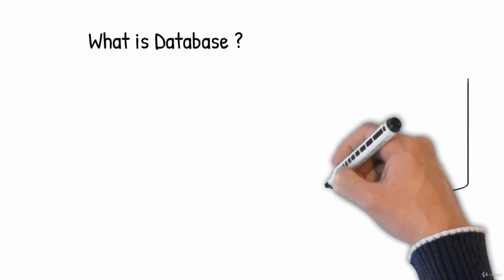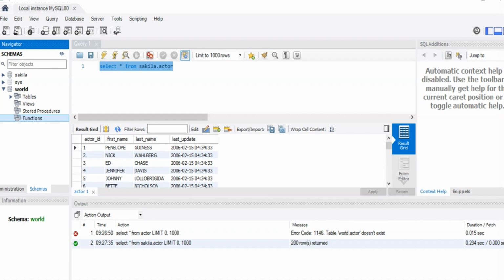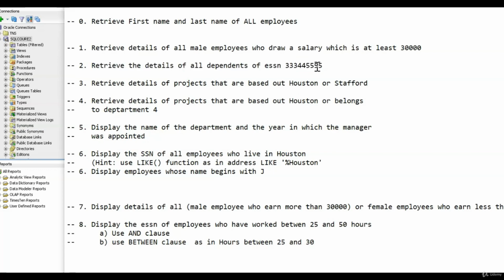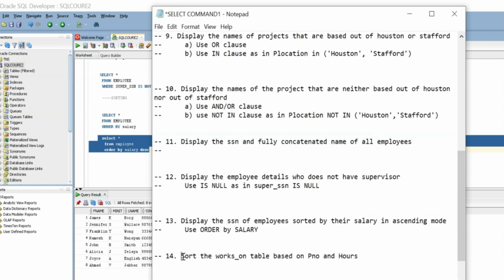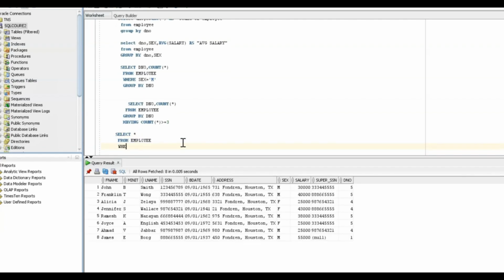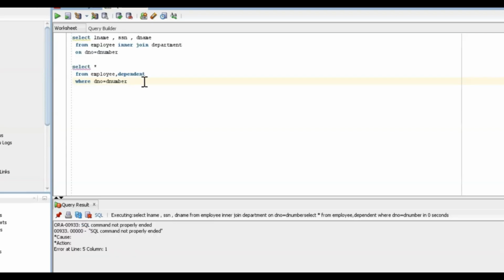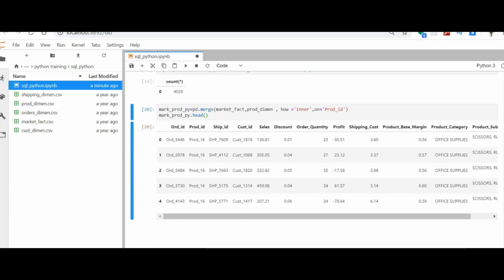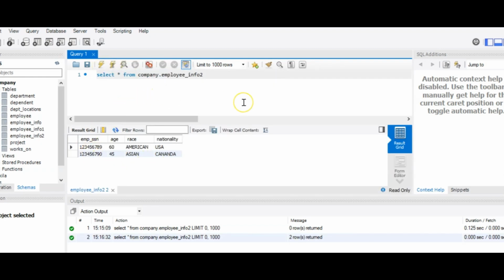SQL - Complete Course in 2 Hours | Complete Course for Beginners| Data Analyst Tutorial Part1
Learn Database design ,Write SQLs in Python and become Data Literate. Learn to create ORACLE and MySQL databases.
SQL: The complete beginner's guide 2024
Start writing simple to the most advanced SQL queries.
Integrate Python with Database and execute SQL command on them for data analysis and Visualizations.
Start using filter , having clause , joins with multiple tables ,aggregators etc.
Create DDL commands and modify the schema objects.
Create own database in your laptop/Desktop - Oracle and MySQL
Write and understand complex SQL - Group by , nested SQL ,inner join, outer join.
Connect database to python and R .
Do the visualizations on data stored in oracle/mysql using Python

data analysis
data analyst roadmap
data analyst project with sql for beginners
sql tutorial
data analytics complete course
business intelligence
top 100 sql query interview questions
oracle sql
python
excel
data science
How to Switch from a QA or Tester to a High Paying Data Engineer Role 1
Is Becoming a Data Scientist REALLY Worth the HYPE?
Data Analytics in 2024 : AI's Impact,100,000$ Salary, Role & Skills
SQL - programming language
data scientist
data nerd
free courses
data analytics course online free
google free courses
top courses for data analysts
become data analyst
data analyst salary
data analytics free course
sql course
mysql course,
full sql course
mysql full course
sql beginner course
complete sql course for beginners
SQL course online